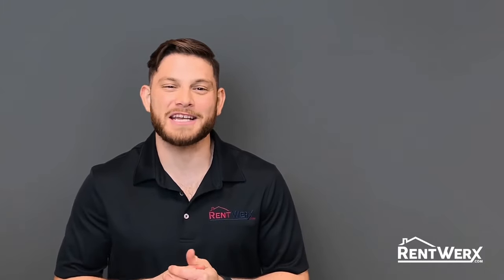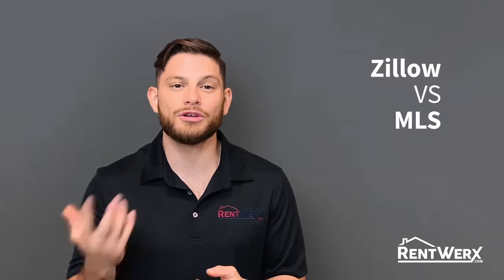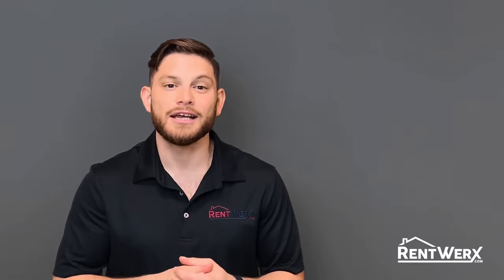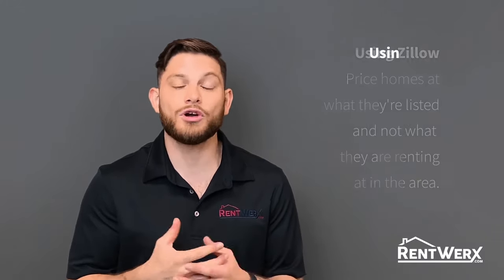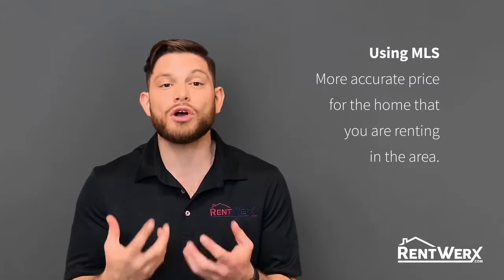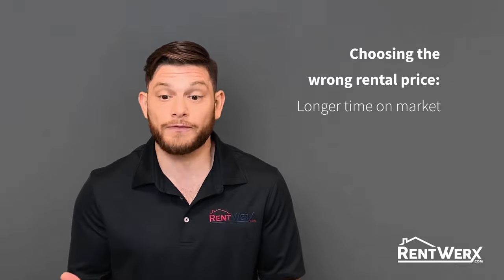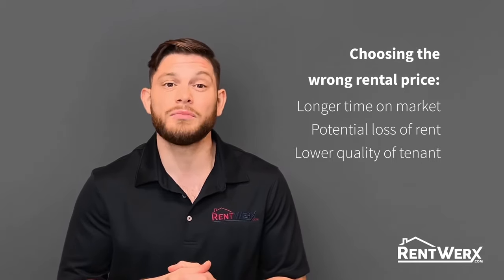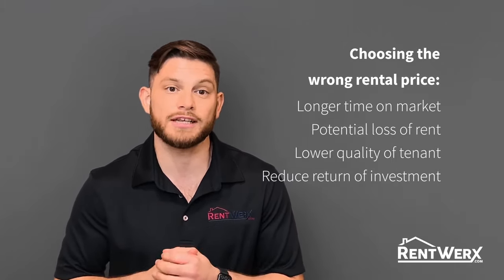Zillow vs MLS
Property management is more than just handling the day to day upkeep.  Having your home priced and marketed correctly is just as important. Don't be the DIY Guy when it comes to your most precious asset - hire a professional for that!

We do things different here at RentWerx that give us the edge: We offer 3 tier Flat Fee Property Management Plans. Learn more about us and our services